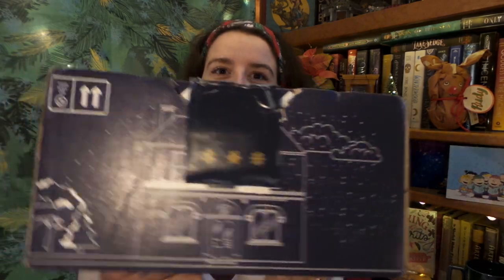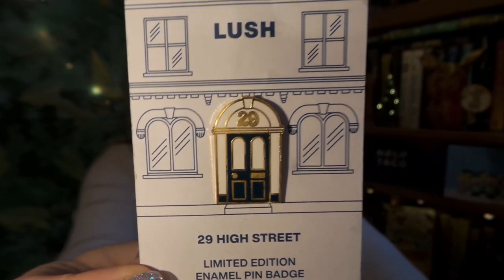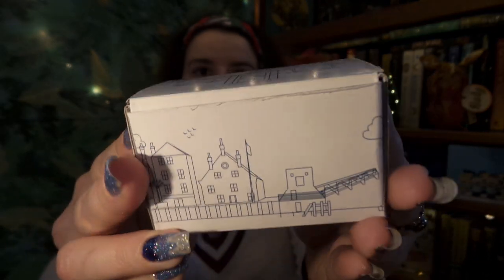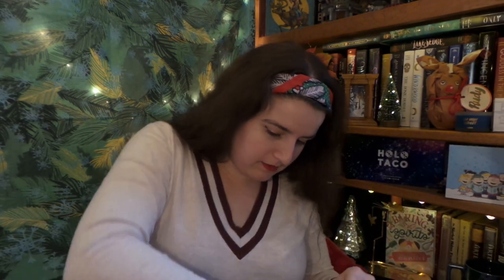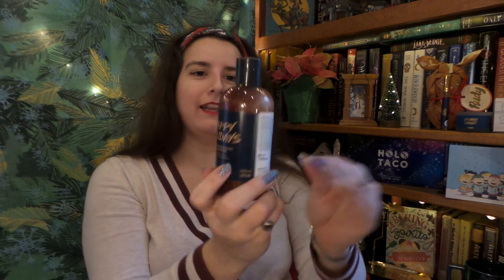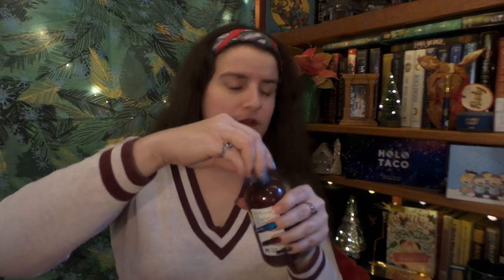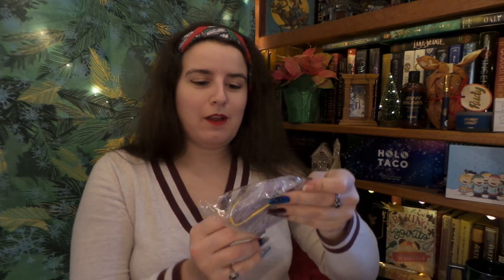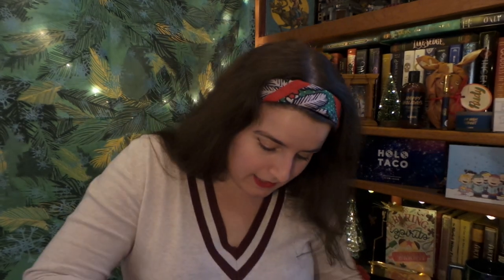LUSH Kitchen Subscription December 2022 Unboxing A Little Holiday Magic 🎄VlogMas 🎄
┊ ⋆ ┊   .   ┊   ┊Today we talk LUSH Kitchen Subscription
┊    ❄️┊⋆     ┊Sooo As River Song would say SPOILERS!
┊    ┊       ⋆˚ ⁭  ❄️ Ok so making this video gave me such nostalgia of my
   ✧. ┊ ⁭ ⁭ ✧.  First YT videos way back in 2017, this box is SO GOOD
⋆    ❄️ This BOX HAS... Some AMAZING  29th High Street exclusive goodies
A lovely 29 High Street pin, 29 High Street Perfume, A 29 high Street CANDLE!!! There's Room on the Nice List ( ELF) Bath Bomb, Happy Holidays Shower Gel, Winter Night Bath Oil,
Let me know what you think of the @LushArchive  box in the comments!
SHOUT OUT TO @SarahJamiesonMua  @Jaz-loves-lush   For inspiring me to get my LUSH Kitchen subscription box!!!
☕  Tea...
💅 What's on my hand? Magnetic Magic Collection
RULES & INFO...
*Comment(Your name, where you're from & Favorite Tea or Lush :)
*If you're under 18 make sure you have parent / guardian permission to enter!

LUSH Kitchen Subscription December 2022
LUSH Kitchen Subscription Box
lush kitchen
December lush kitchen
A Little Holiday Magic
lush Christmas 2022
Christmas shopping
LUSH Christmas
lush boxing day
lush haul 2022
lush store
lush haul
LUSH